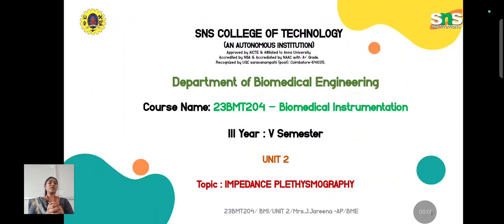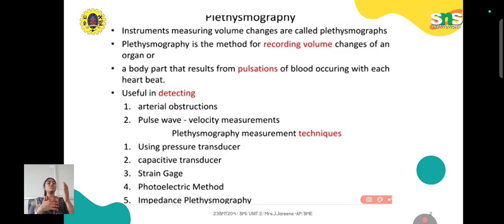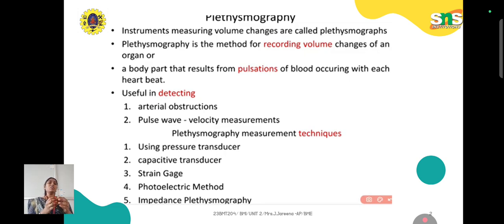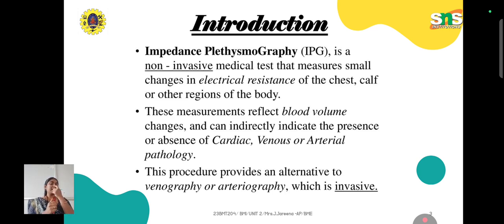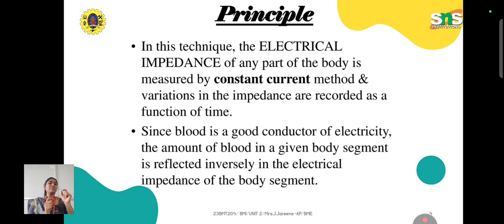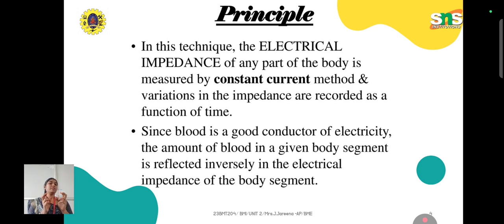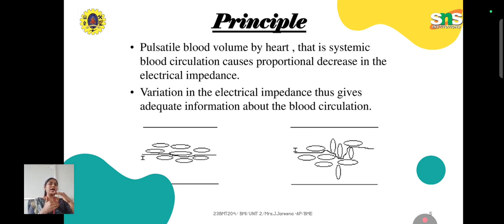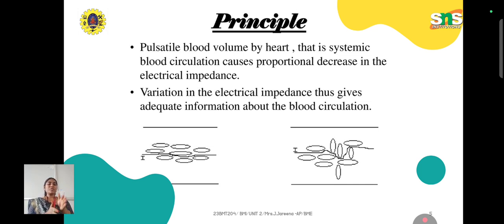Impedance plethysmography | Biomedical Instrumentation | SNS Institutions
"Learn the fundamentals of Impedance Plethysmography, a non-invasive technique for measuring blood flow and volume changes using electrical impedance. This lecture covers its principles, applications, and significance in medical diagnostics."